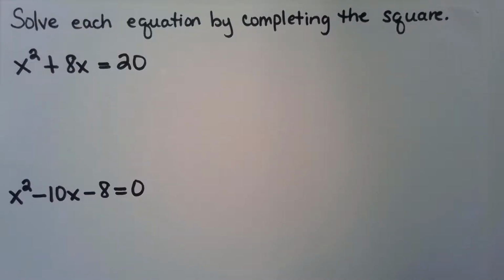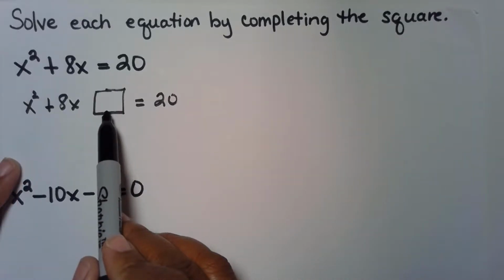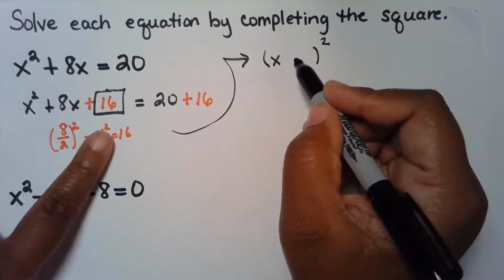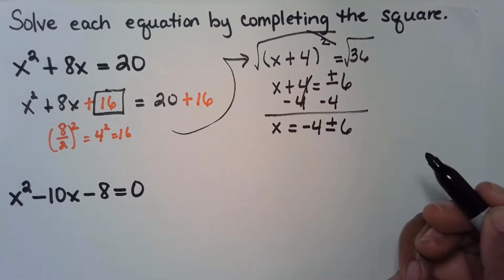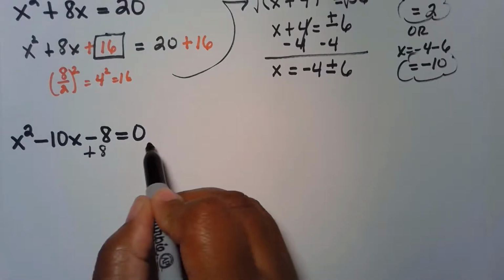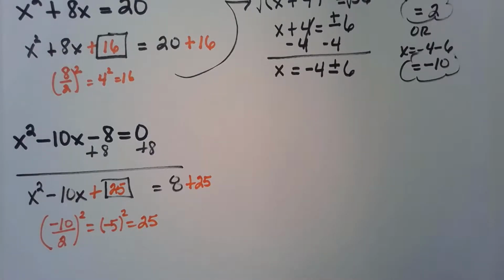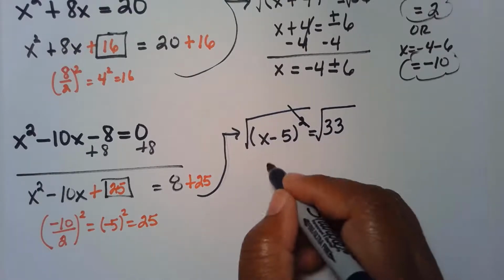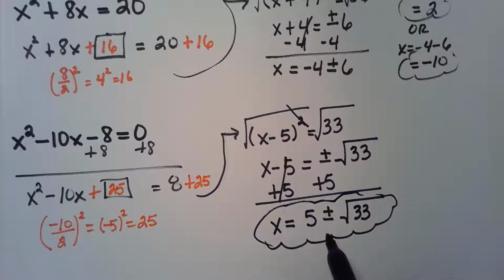Solving Quadratic Equations: Completing the Square (Part 2)